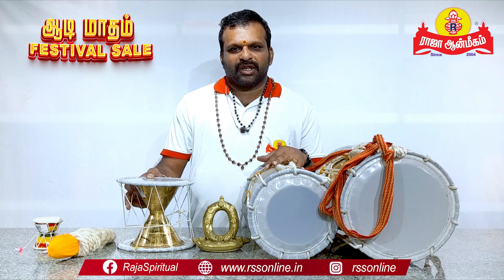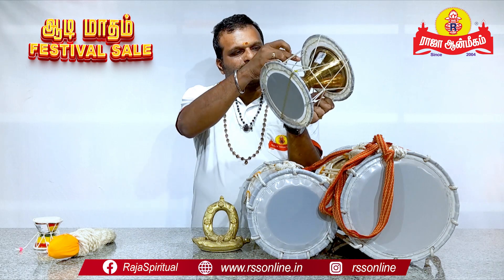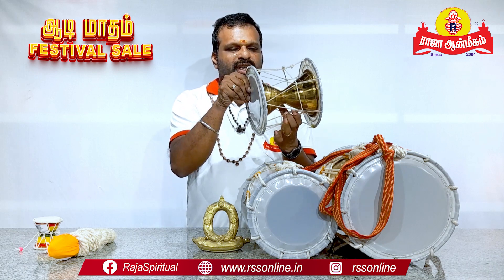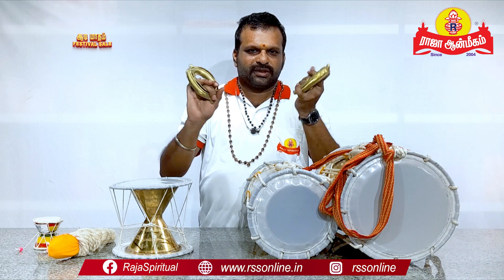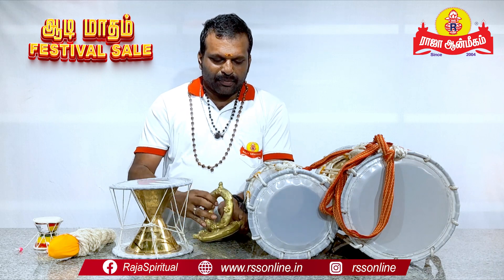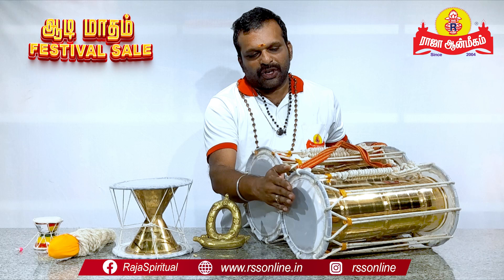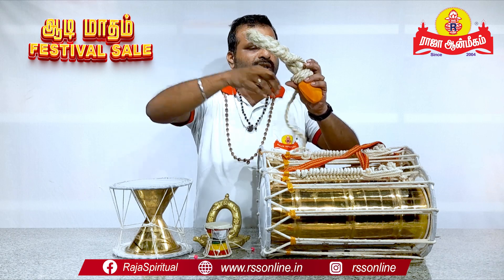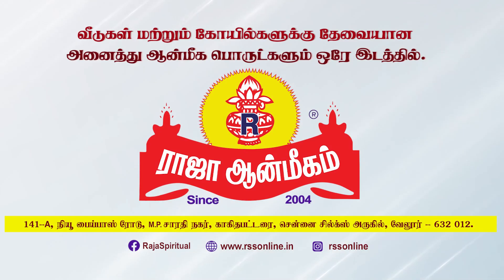அம்மனை அழைக்க | Aadi month amman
All Spiritual products under one roof !
Raja Spiritual Pvt Ltd
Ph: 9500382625